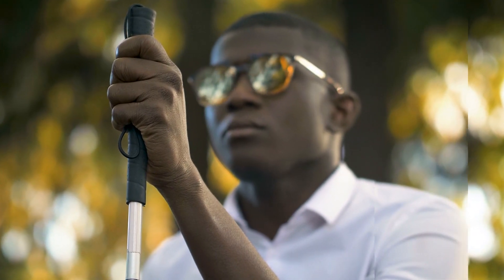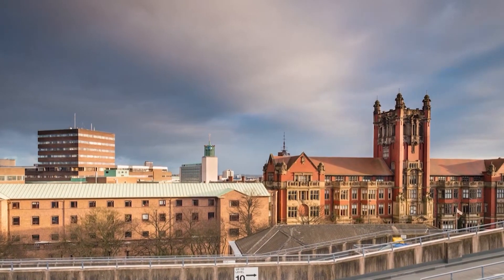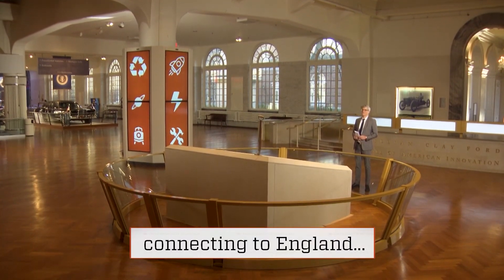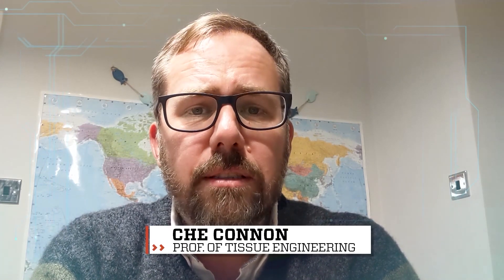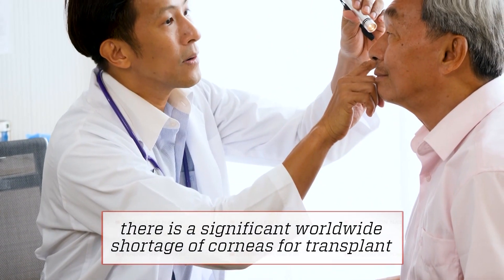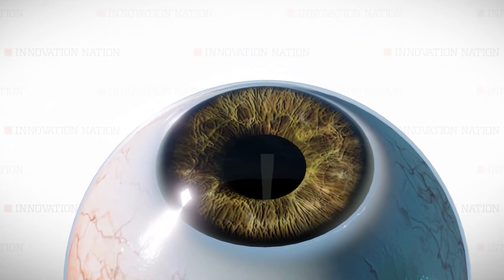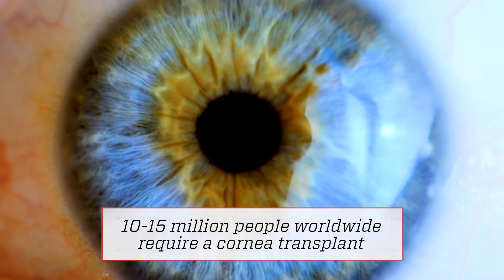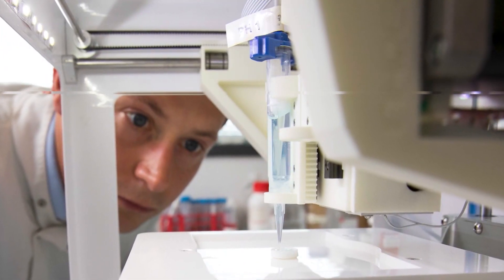3D Printed Corneas | Innovation Nation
Tissue Engineer Che Connon helped create a 3D printed cornea that could one day be used on people who are visually impaired!